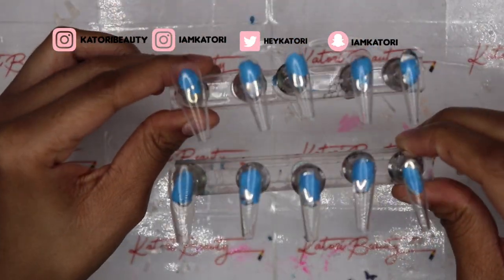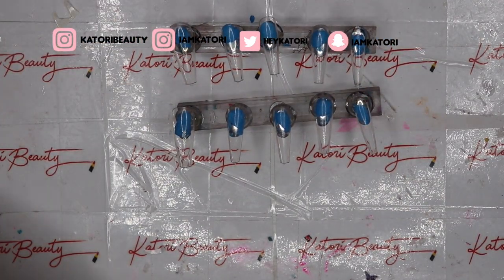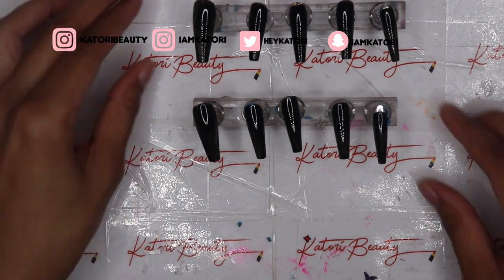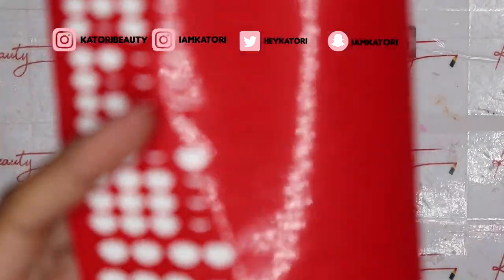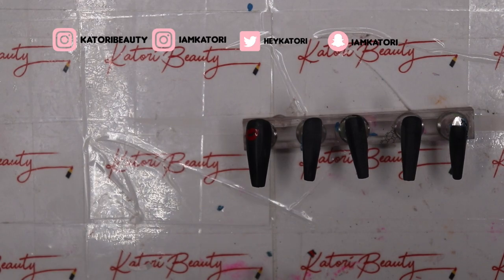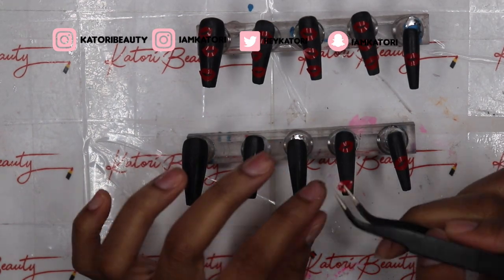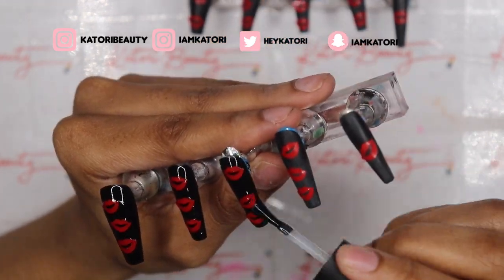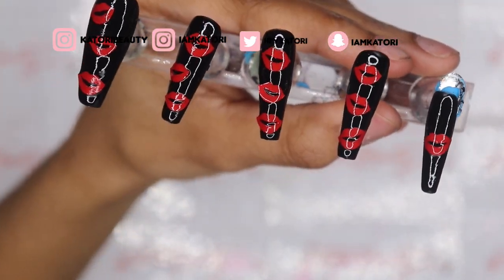Red Lipstick Press On Nails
Katoribeauty.com